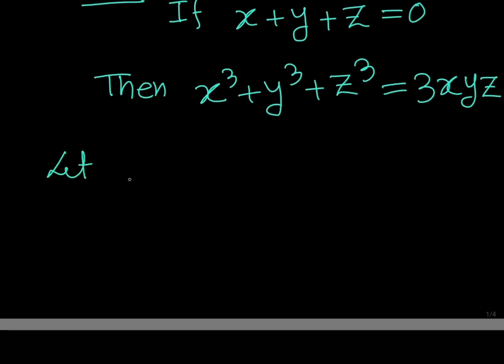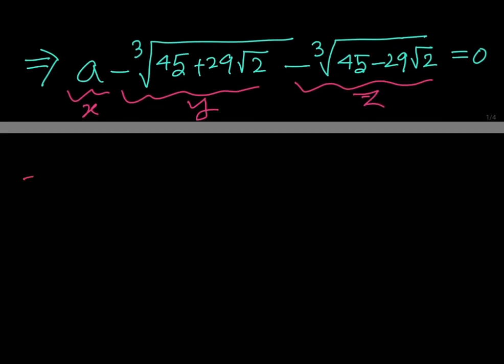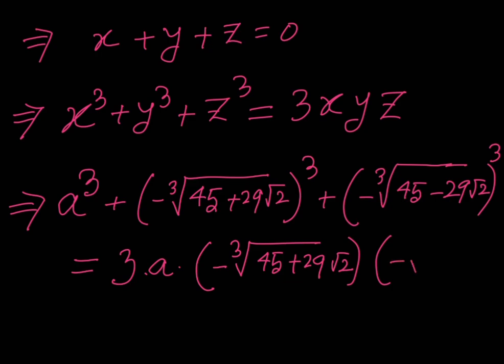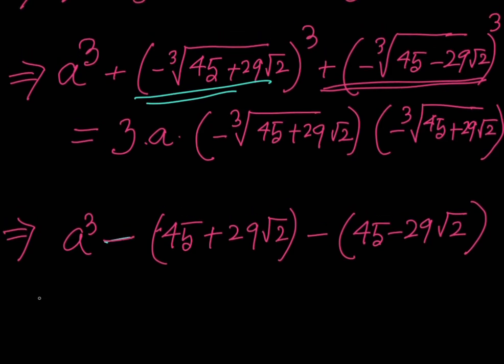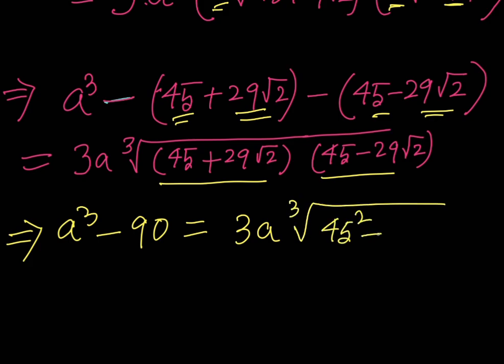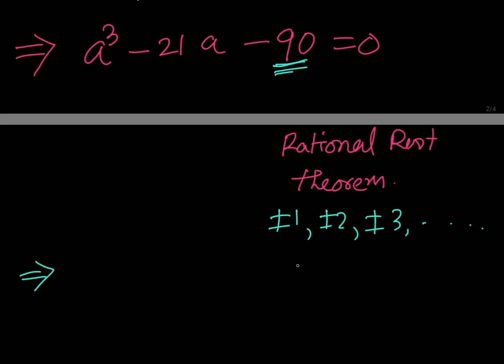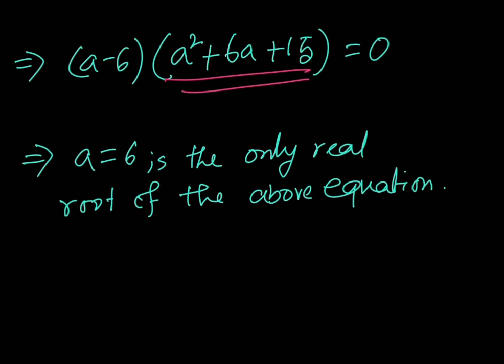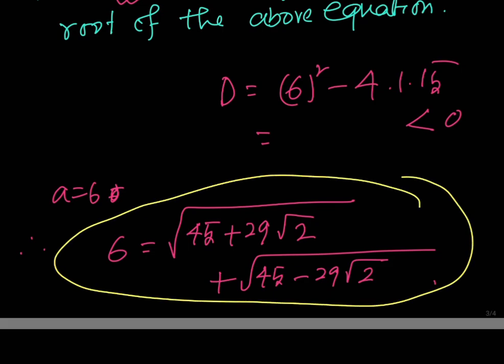A pseudo looking rational number